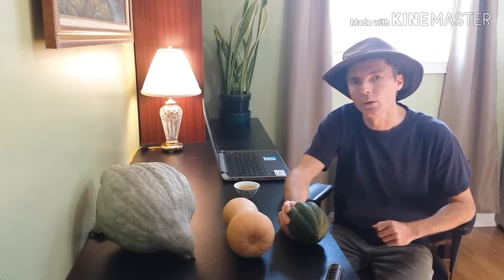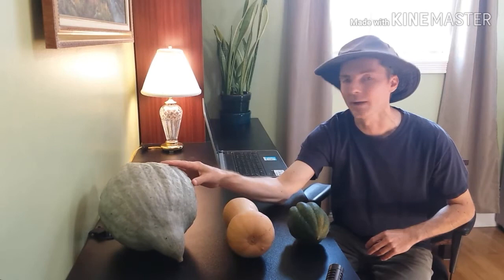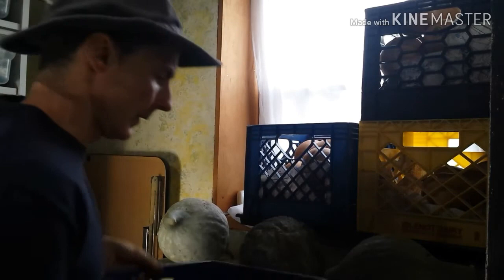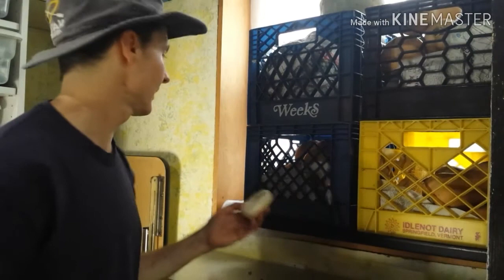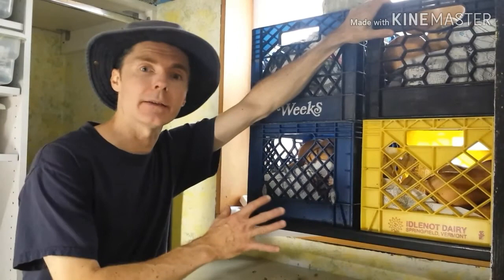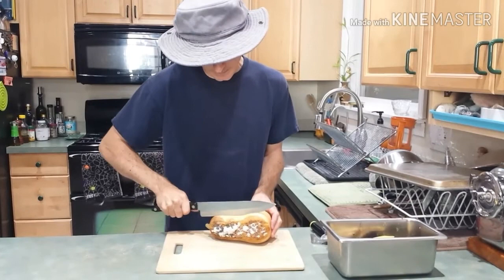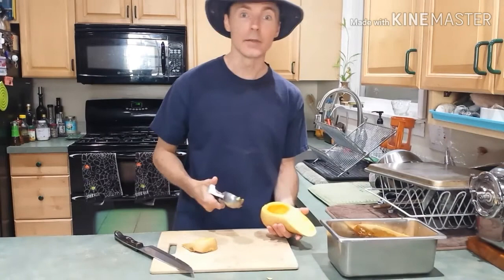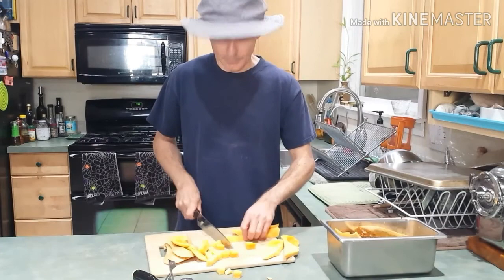Best Squash Types to Grow & Store for Winter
How to store winter squash from the garden to last over the winter.  What are the best types of winter squash to grow for storage. Where and how to store squash.  What are the optimal conditions for storing squash.  Also the stored squash should be checked periodically and remove any that are bad.  Damaged squash should be separated and used as soon as possible.   If one is starting to rot, cut off the good parts for freezing.  Lining the milk crates with newspaper helps to reduce any excess moisture that could cause mold to form.

0:00 Best Types of Winter Squash
1:05 How To Store Squash for Winter
1:43 Optimal Temp for Storage
2:05 Other Storage Ideas
2:15 Periodically Check for Rot
2:55 Cutting to Prep for Freezing
3:57 How to Freeze

More Squash Videos